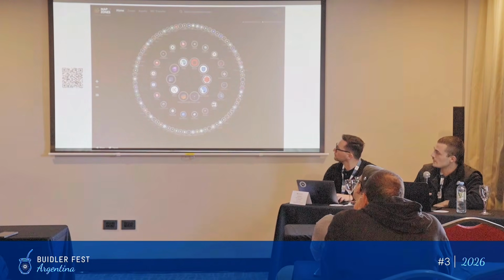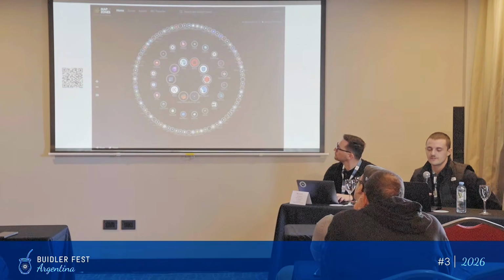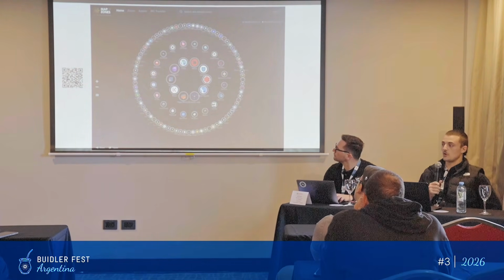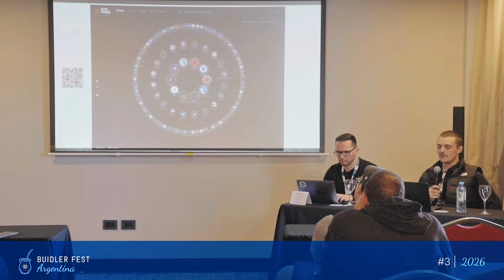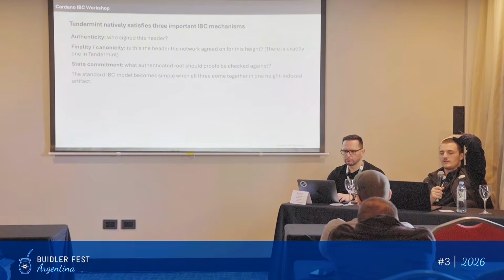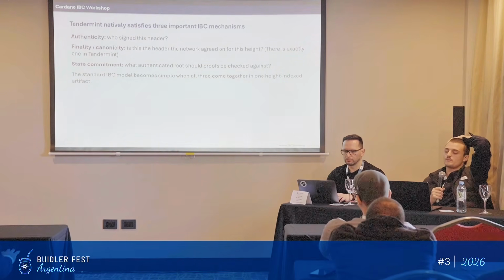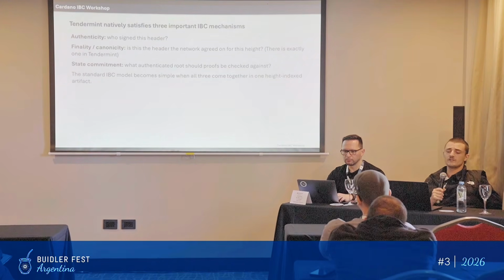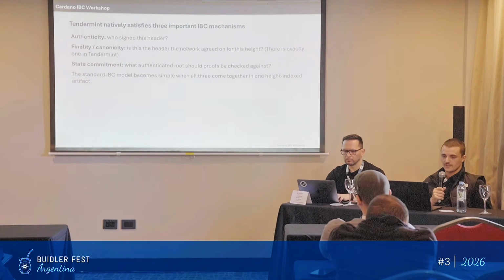Cardano Buidler Fest 2026 - Giovanni Gargiulo & Julius Tranquilli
Giovanni Gargiulo & Julius Tranquilli
Hands-On IBC on Cardano: Local Setup & Use-Case Exploration
Workshop